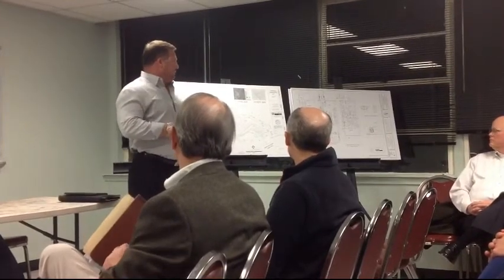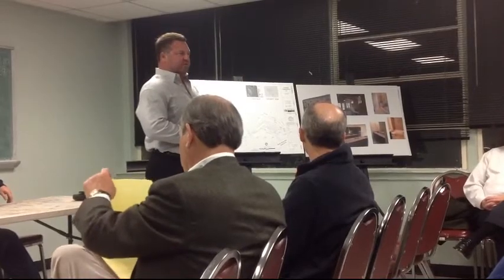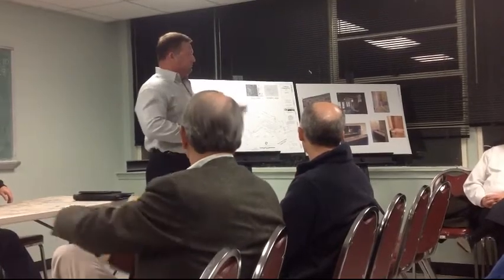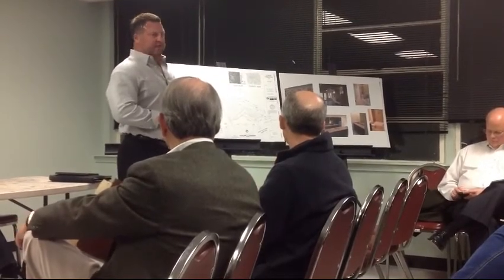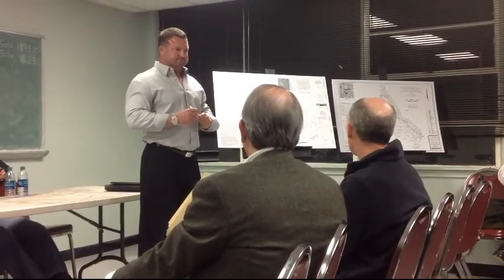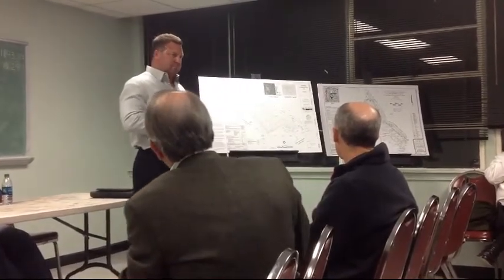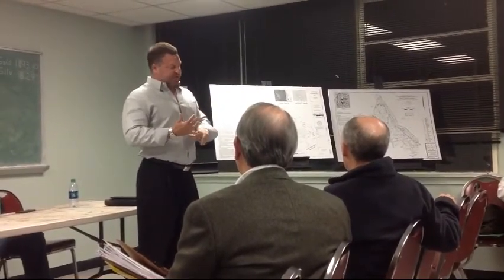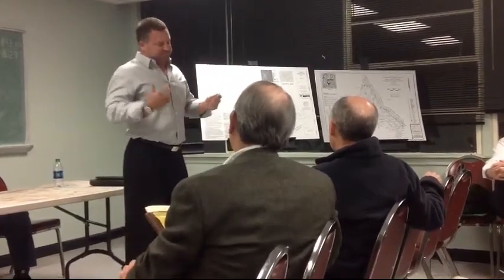Dunwoody Village Townhome developer receives harsh criticism from Dunwoody Homeowners Association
The nearby residents had numerous issues with what was presented as most wanted a higher quality product that would add overall value to the community as what was presented seems by many to be as many cookie cutter units jammed on to the site as possible.   The DHA also brought up the issue of trust with this developer as there is an on going lawsuit by the DHA against this same developer, Mr. Lonnie Moss for the town homes build on Glaze Drive.  I was forced to leave the meeting at the close of the public session and am unaware of the final recommendation of the DHA on this specific project.   Sound quality is limited from time to time on the video but I thought it was still worth posting.